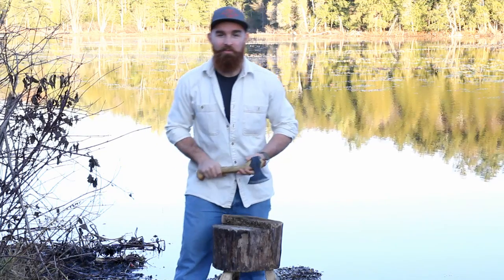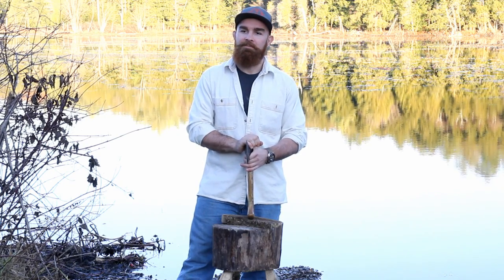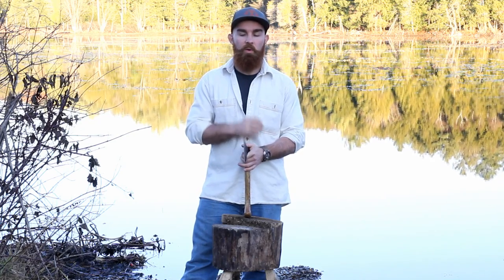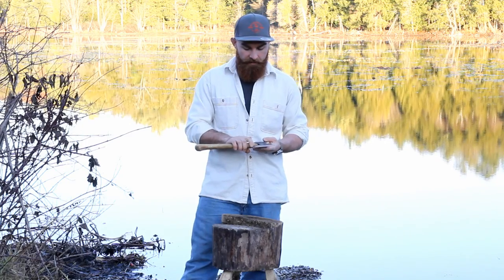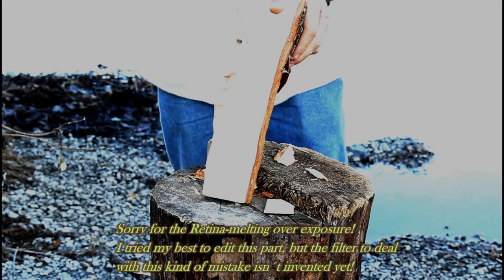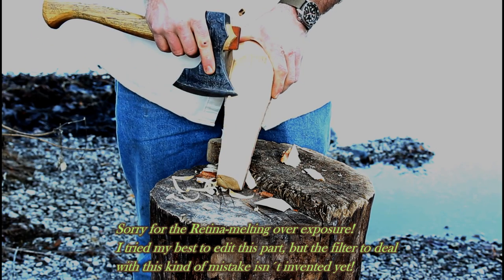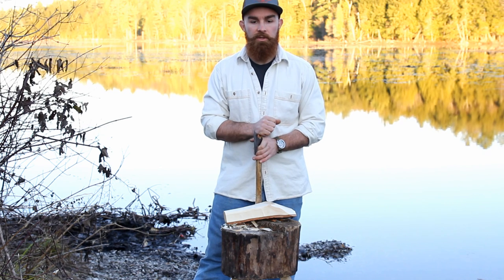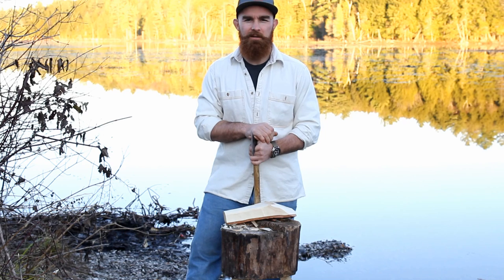Carving Axe Review - Toronto Blacksmith Custom Axe - Part I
How you keep the channel running:

No extra costs!
Use these links as your access to Amazon in your browser please!

Here you can find the Spooncrafter and Bushcarver Shop(if I don´t use it, I don´t recommend it):

From Germany you'll be able to search through this link to keep the channel running:

Please consider supporting the channel to keep making it possible for me to invest time and money into this:

A Dream came true, forging this axe with my buddy Paul at his Workshop in Toronto.
Sorry for the little bit of trouble with the exposure!
It is still a new camera to me!